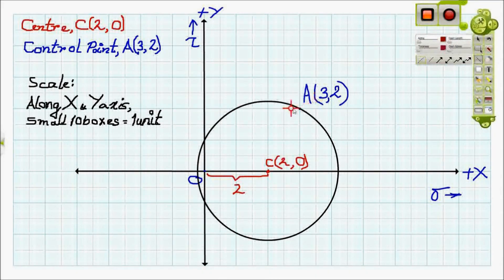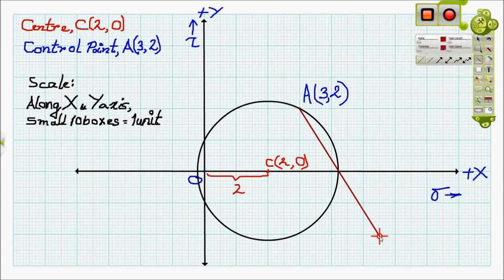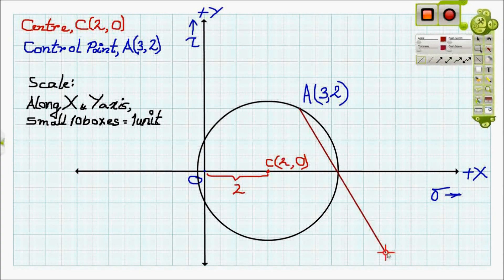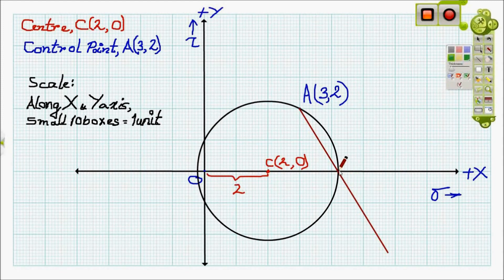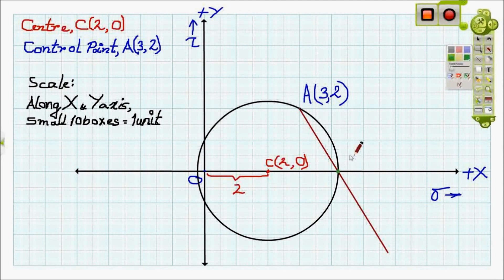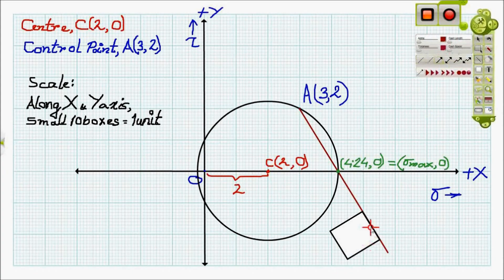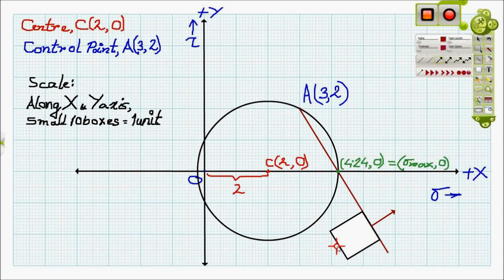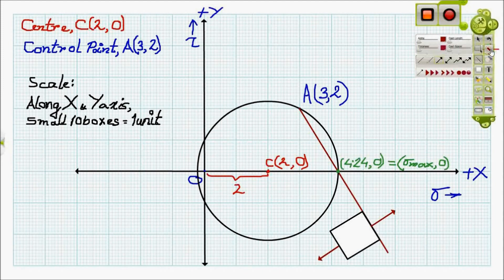Determine Principal plane, stress I Mohr's Circle Example I Part 3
This video describes how to determine principal  stress and associated principal plane using Mohr's Circle theory in the 2d problem. Stress transformation is a way of determining normal and shear stress components acting at a specific location within a body, as we rotate the coordinate system. Mohr's circle is a very simple powerful technique to represent stress transformation graphically.

The videos had been created with the help of various open-source software like-
-Wizteach (for the drawing)
-SPE text 2 mp3 speaker (for the virtual voice)

ZASIAH TAFHEEM
Assistant Professor
 Department of Civil Engineering
Ahsanullah University of Science & Technology, Dhaka, Bangladesh.

Please click the following weblink to learn how to determine the stress on an inclined plane using Mohr's circle.

Please click the following weblink to learn how to draw a Mohr's circle.